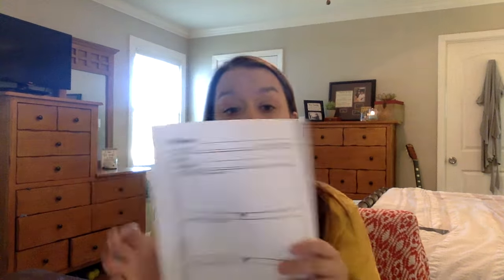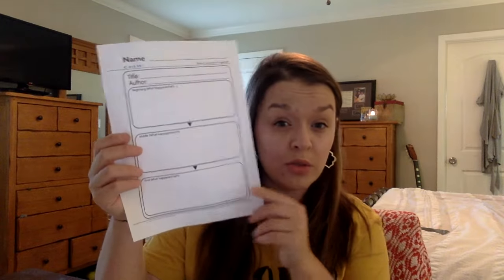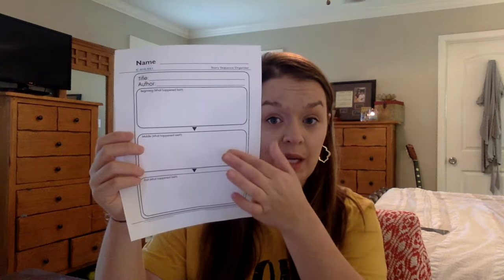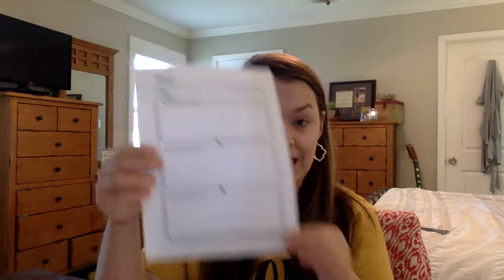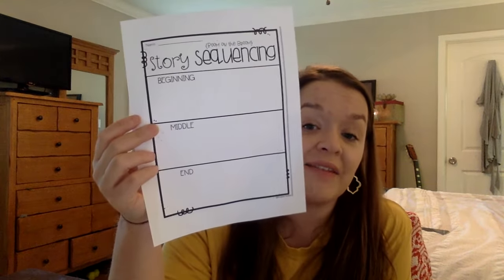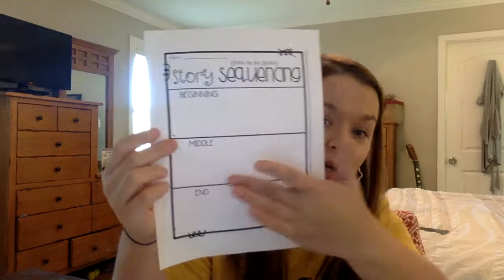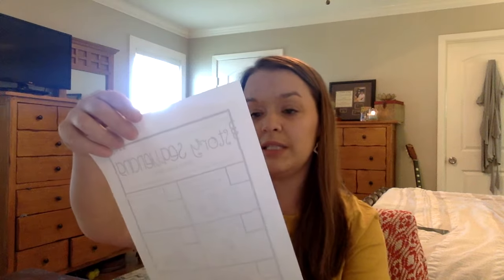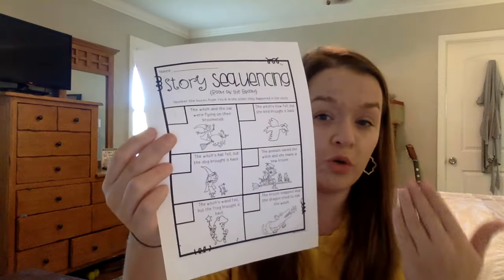Literary Element Lesson Plan presentation